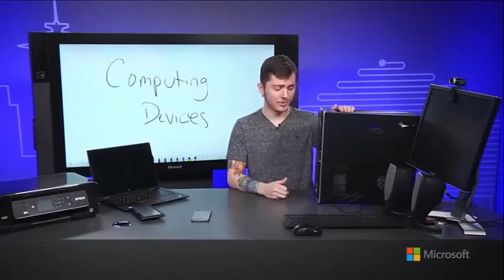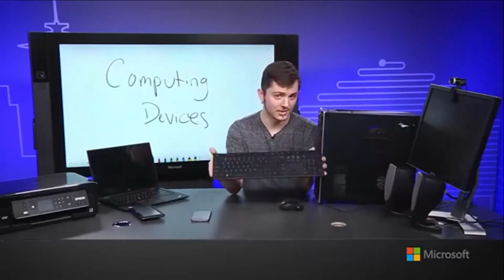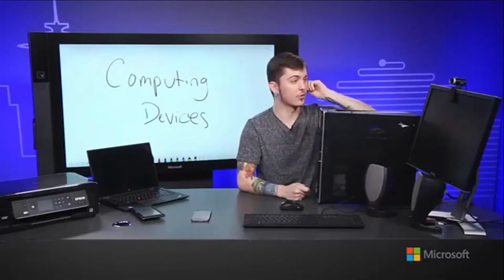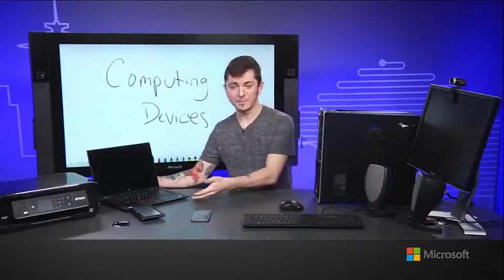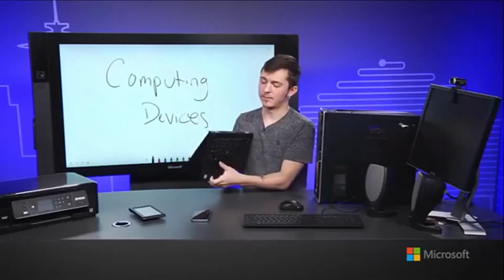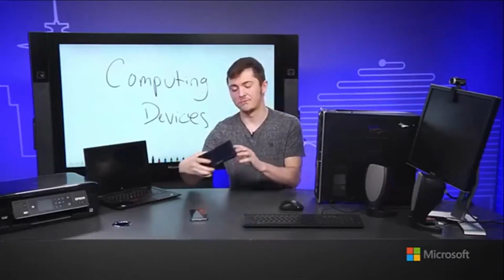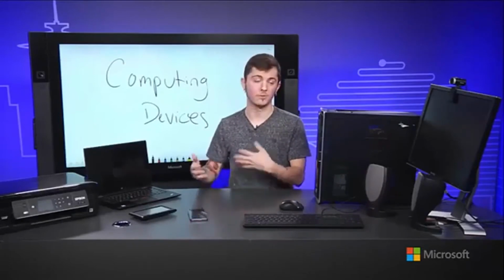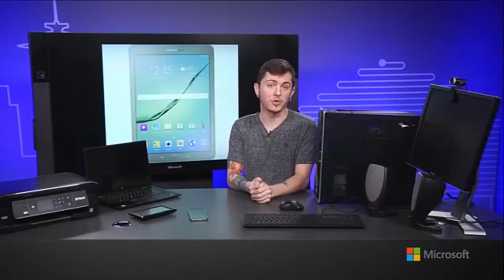Hardware Essential Certification (Lesson-2)